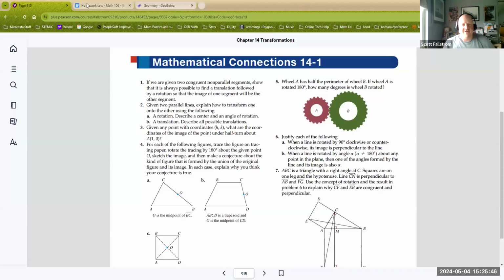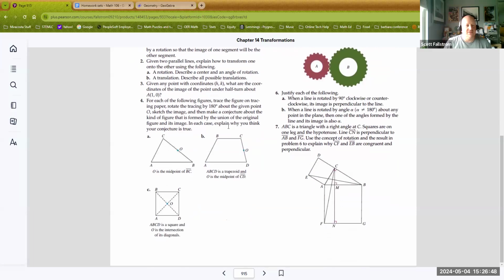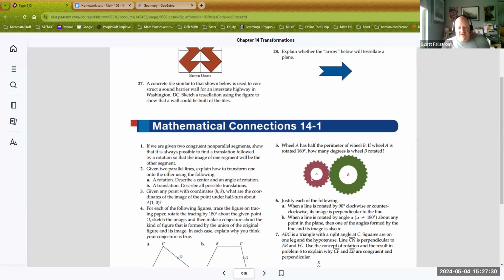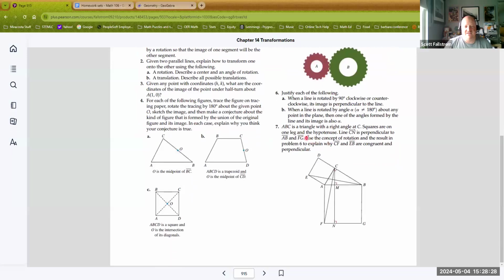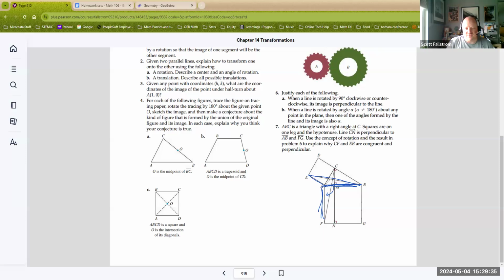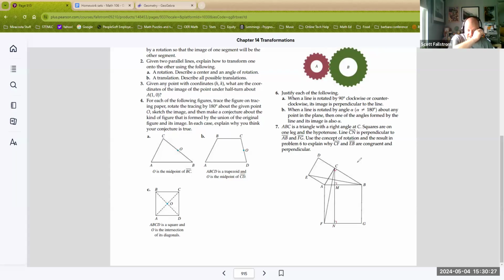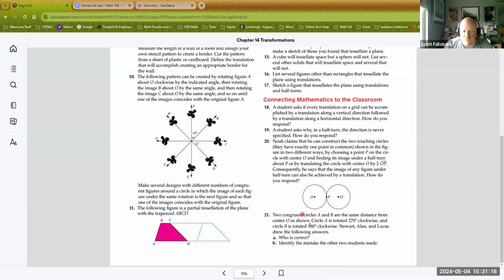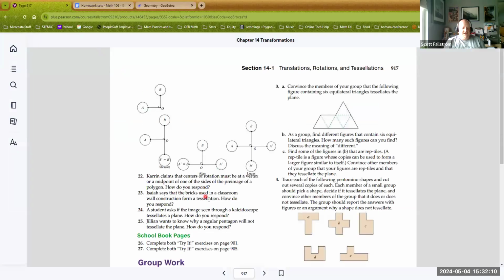Section 14.1 - MC Overview